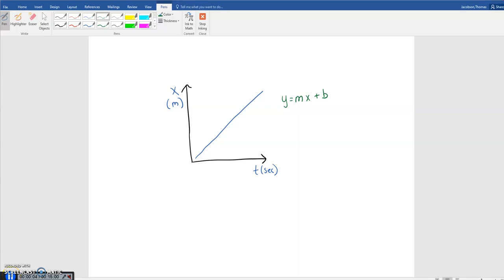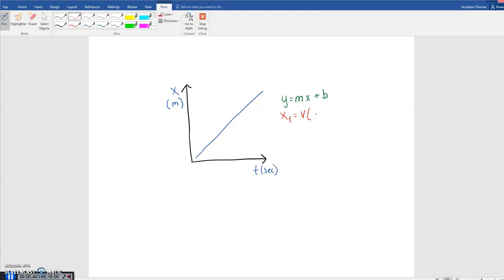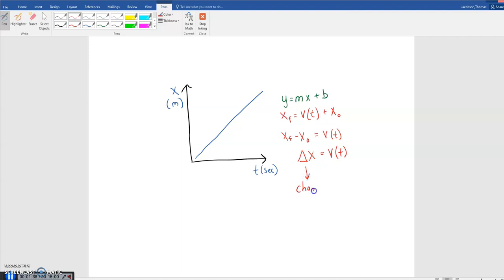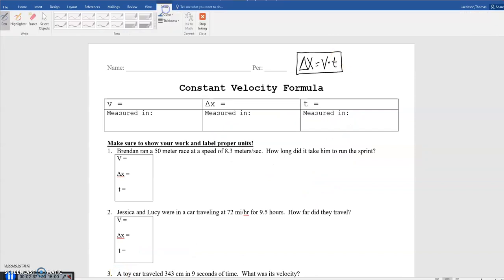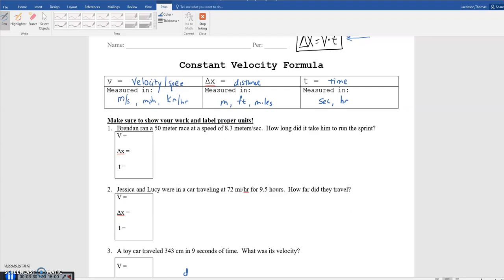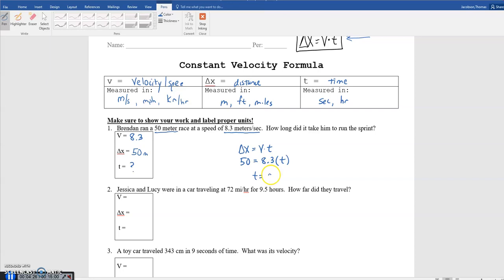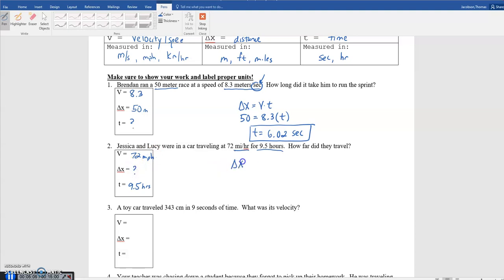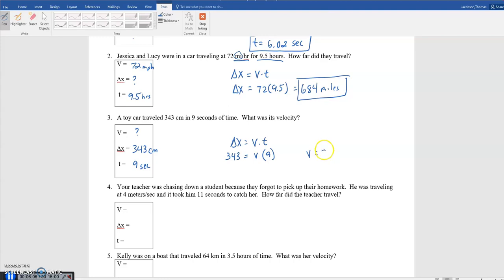Constant Speed Formula Honors Physics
Constant Speed